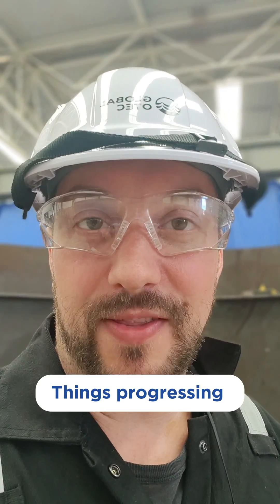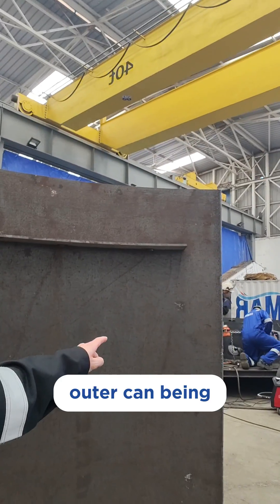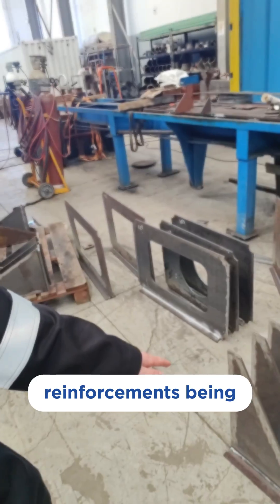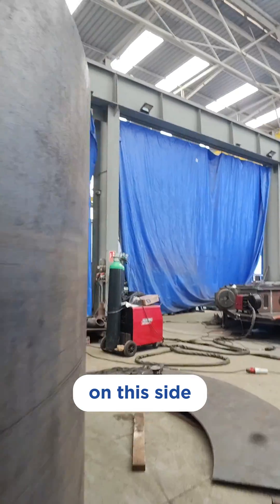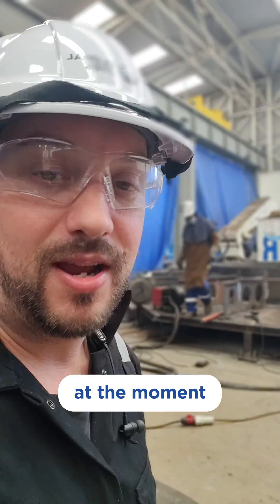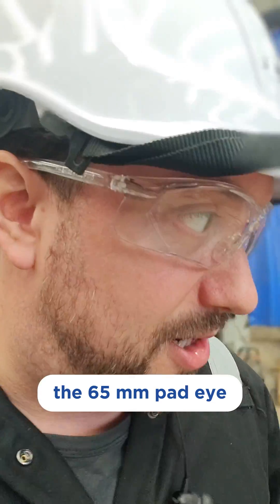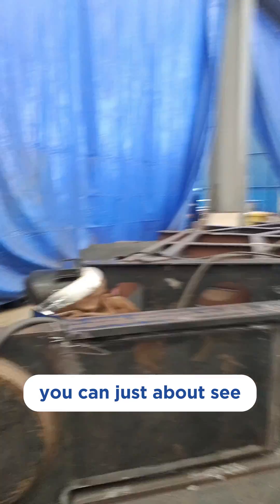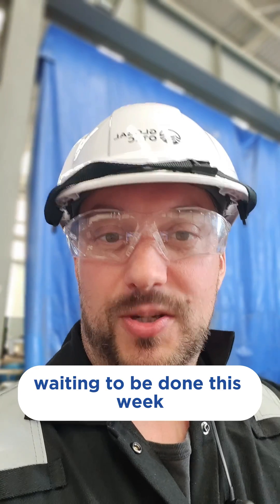Check our updates on the OTEC prototype being built in the Canary Islands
👷‍♂️ 🌊 This is what advancing Ocean Thermal Energy Conversion (OTEC) in storm-prone regions looks like! Take a look at the latest update on the prototype we are building in the Canary Islands, shared by our Lead Engineer Sam Johnston!⁠

⛈️Under PLOTEC, we are working to develop and test a floating OTEC structure capable of withstanding severe weather. This will play a crucial role in advancing ocean energy to storm-prone regions.⁠